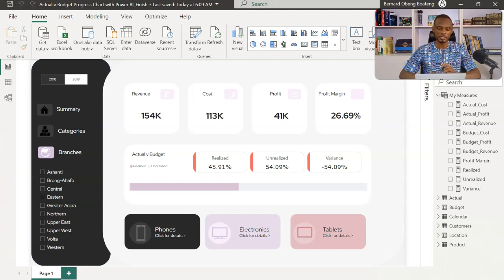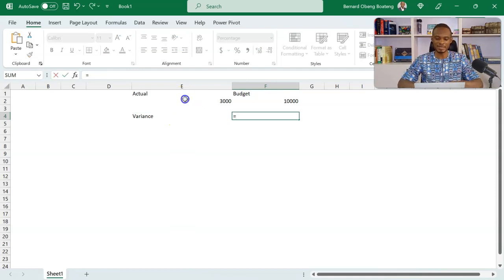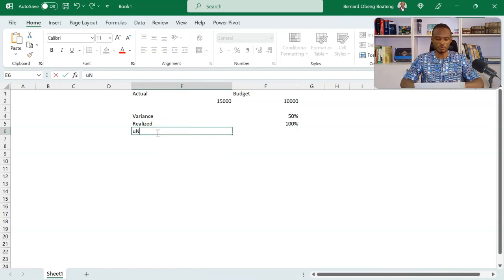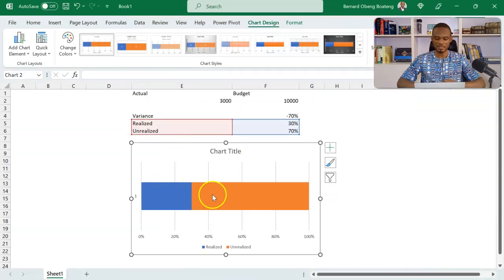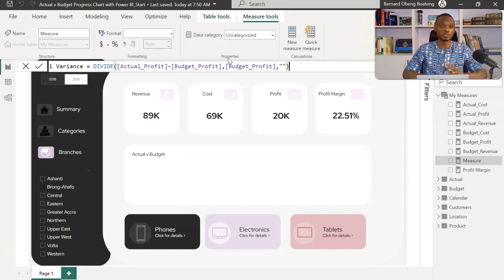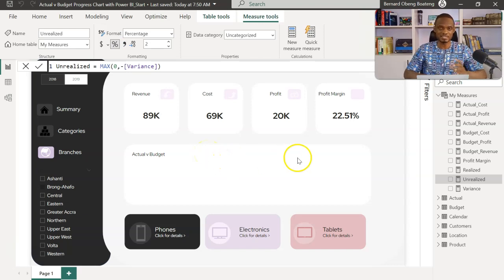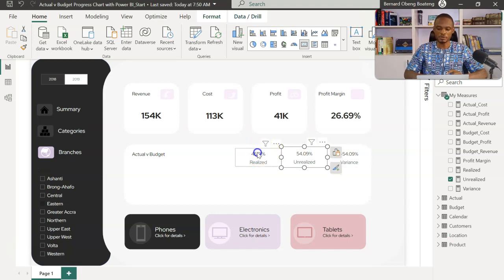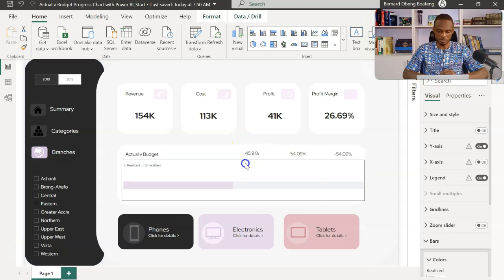Actual v Budget Progress Chart with the new Card Visual in Power BI.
In this tutorial, we will guide you through the process of creating a dynamic Budget vs. Actual progress chart using a 100% stacked bar chart in both Microsoft Excel and Power BI.
You will learn how to use the Accent bars in the new Card Visual in Power BI to show red and green for realized and unrealized Actual and Budget.

Whether you're a business owner, project manager, or finance professional, this video will provide you with valuable insights on comparing your budgeted figures with actual performance.

Chapters:
0:00 Introduction
0:51 Report Demo
1:58 Calculations in Excel
5:41 Applying to Power BI